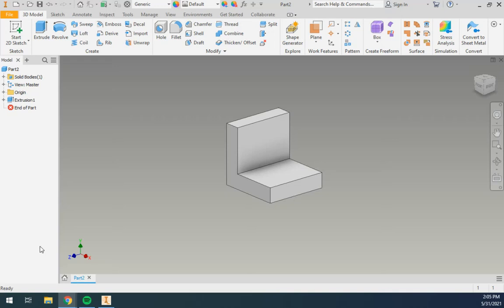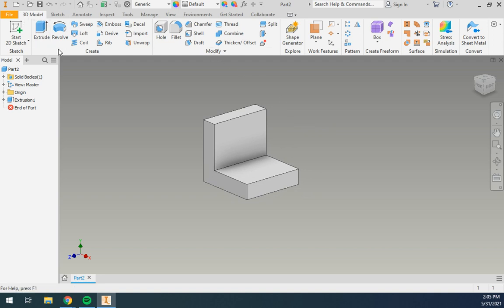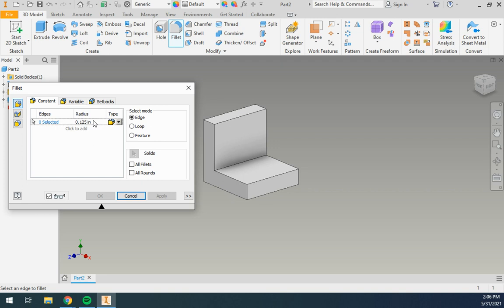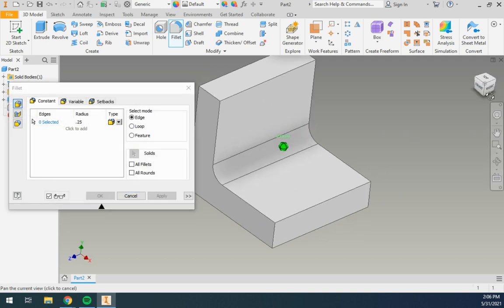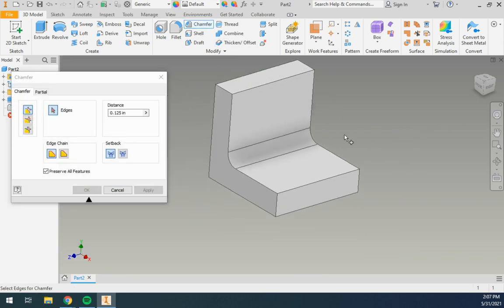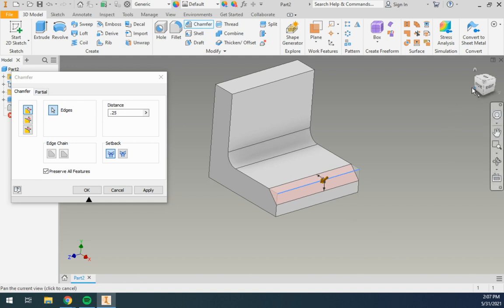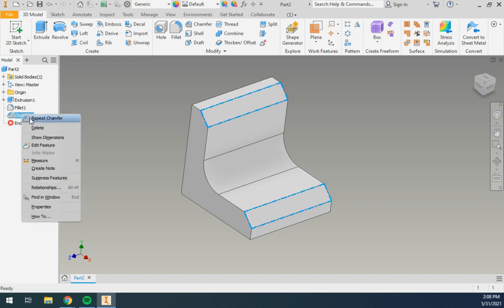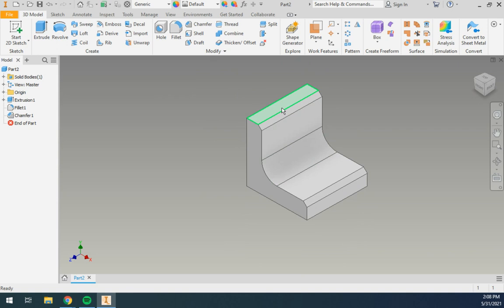Autodesk Inventor - Basic Fillet and Chamfer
: This video details how to create a basic, single radius fillet and how to edit this fillet once completed.   The video also covers how to create a basic single edge chamfer and how to edit this chamfer once completed.  The project is being completed in Autodesk Inventor 2021